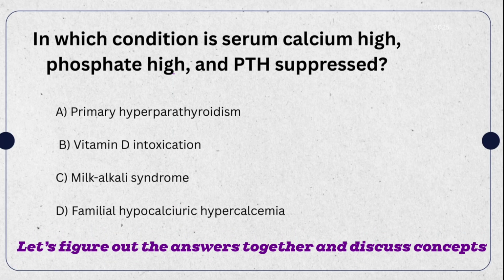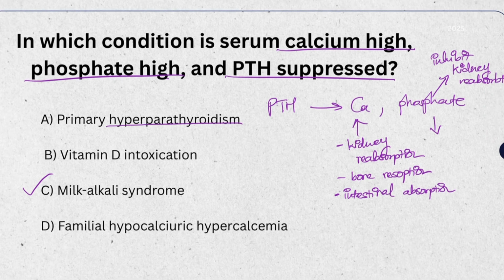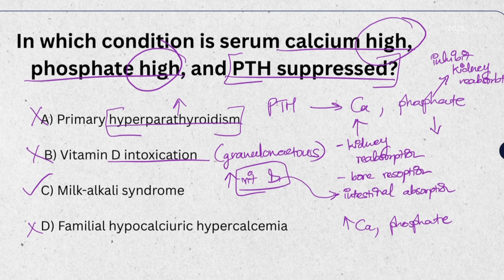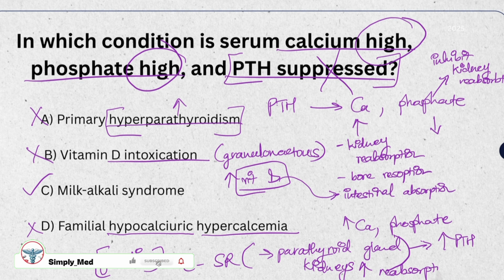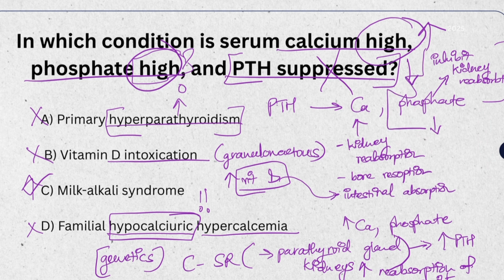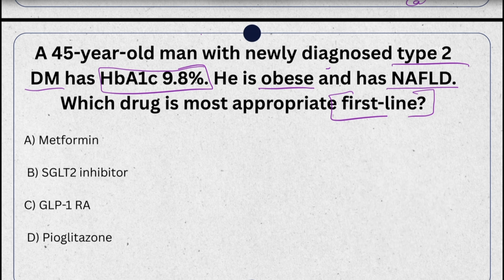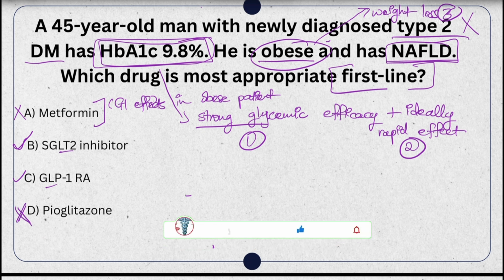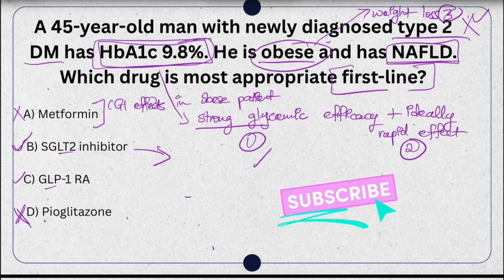🔥 Endocrinology & Hematology REVISION | High-Yield USMLE/MBBS Revision Part 1 🩸🧠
Welcome to Part 1 of our High-Yield Endocrinology & Hematology Review! 🔥🩸🧠

In this video, we break down essential endocrinology and hematology concepts every medical student should know for:
✅ USMLE
✅ PLAB
✅ MBBS exams
✅ OSCE preparation
✅ Clinical rotations & ward revision

Topics covered include:
📌 Anemia basics
📌 Thyroid disorders
📌 Diabetes mellitus
📌 Hematologic diseases
📌 High-yield clinical pearls
📌 Exam-style concepts and rapid revision tips

This video is designed to make complex medical concepts easier, faster, and more memorable for students preparing for exams and clinical practice.

📚 Perfect for:

* Medical students
* Nursing students
* Interns
* USMLE aspirants
* Anyone revising clinical medicine

🔥 Stay till the end for high-yield takeaways and rapid review points!